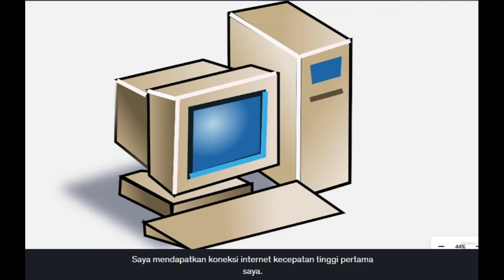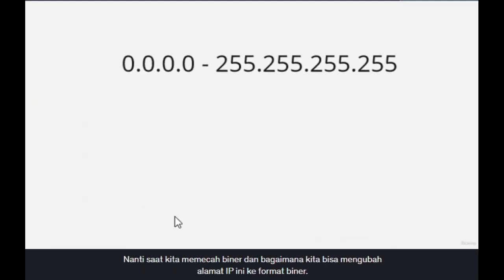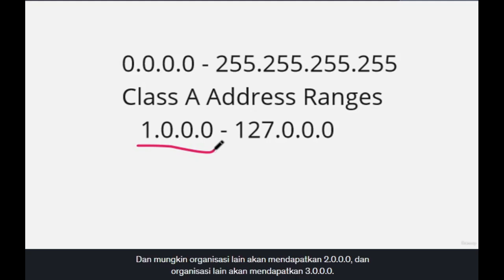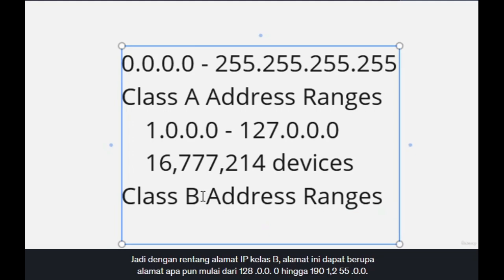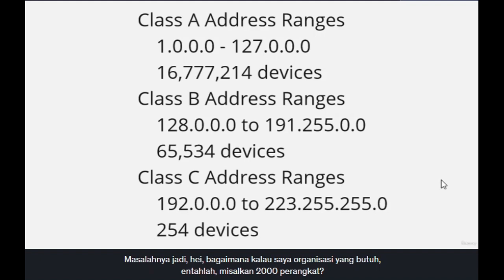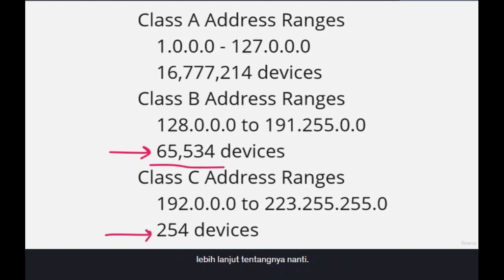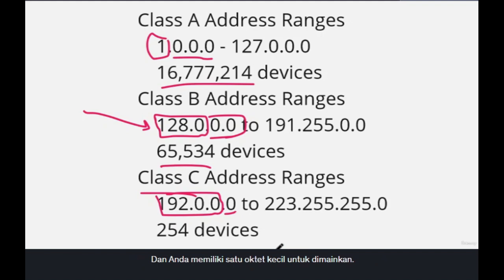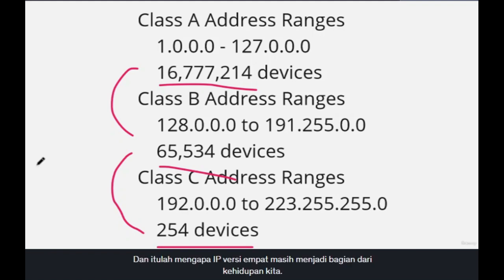Materi Classful vs classless adressing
Materi Jaringan Komputer